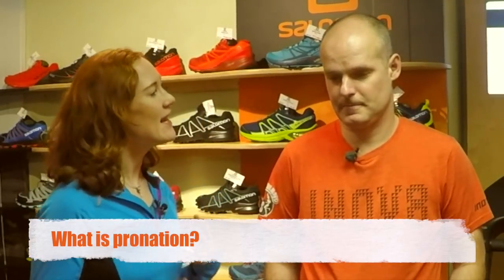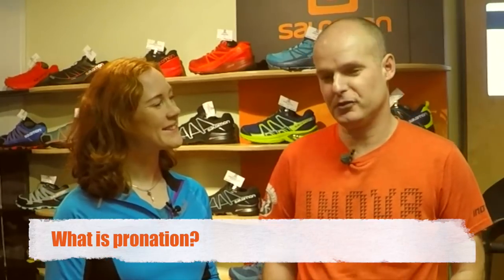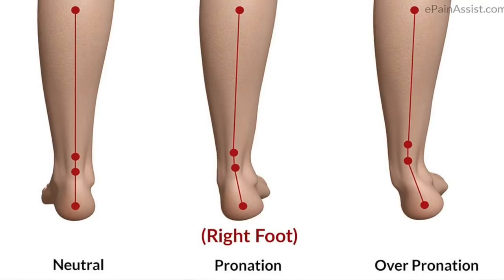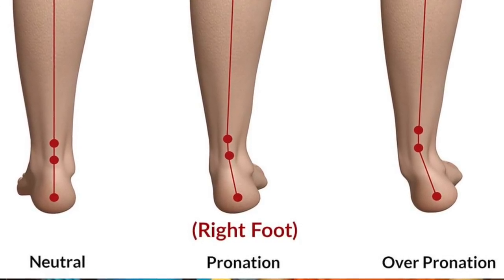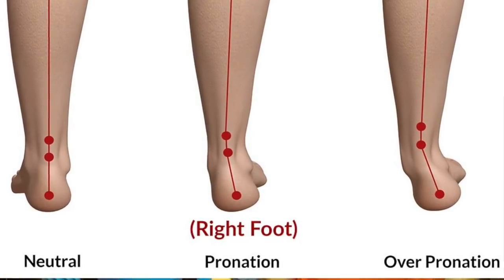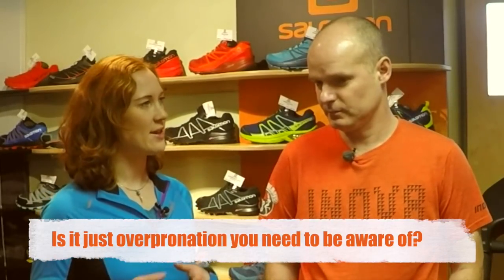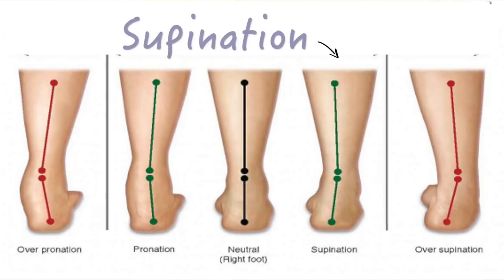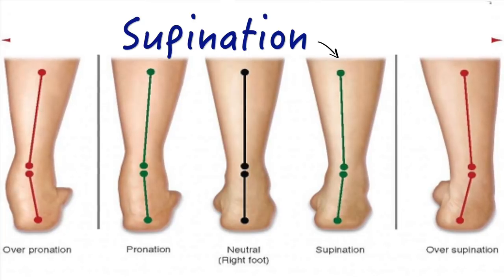What's the deal with overpronation & trail/fell shoes?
Find out what pronation and overpronation is, and how it affects you when buying off-road running shoes.

Filmed with Matt Bland on a Saturday morning at the very popular Pete Bland Sports in Kendal, so apologies for the background noise and odd stray hand fondling the shoes in the background! Maybe it was you...

I'm Claire Maxted, founder of Wild Ginger Films and I have tested hundreds of trail and fell shoe after co-founding and editing Trail Running magazine for 7 years. This film will help you find your perfect pair.

Any more questions? Type them below!

Transparency: I contacted Pete Bland Sports to ask if I could interview a staff member about pronation and off-road running shoes. This film is not funded by any brand or shop. My views are my own, same for PBS.